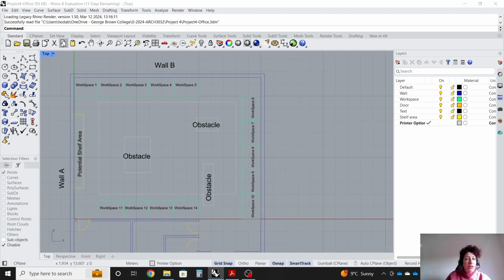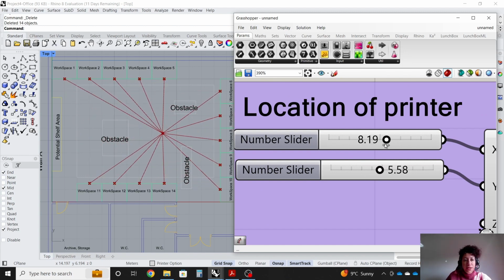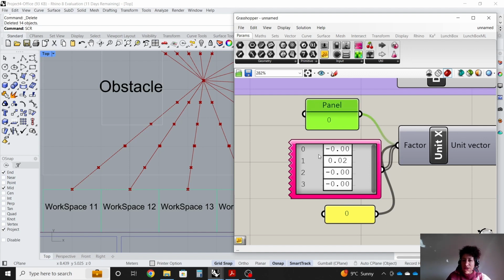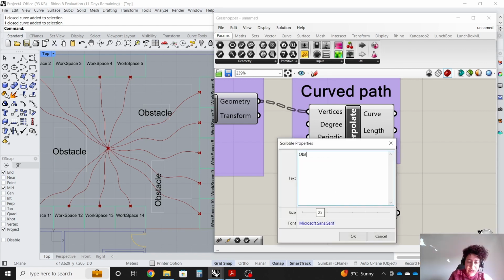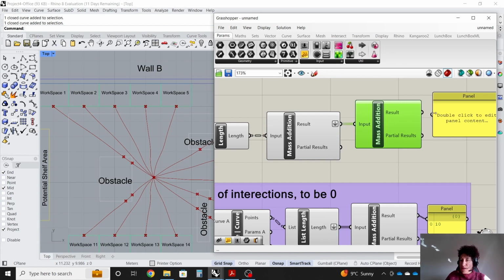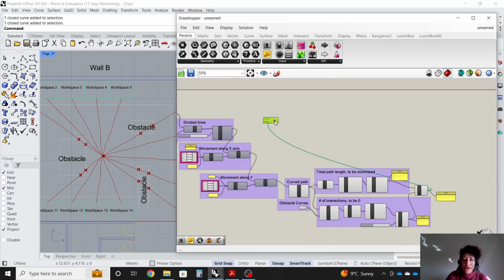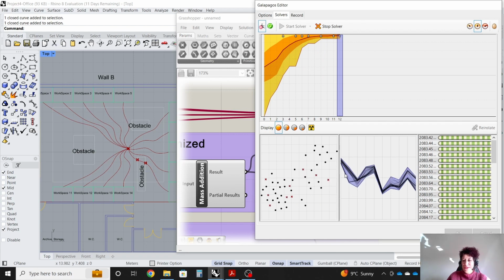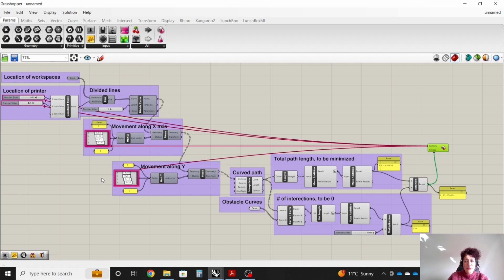Design Optimization, Galapagos, Grasshopper 2 (with Obstacles)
"This video shows how we can optimize the design genomes using Galapagos in Grasshopper, Rhinoceros; with added obstacles." Link to the next video "Rhinoceros in Architecture & Interior Design 1"